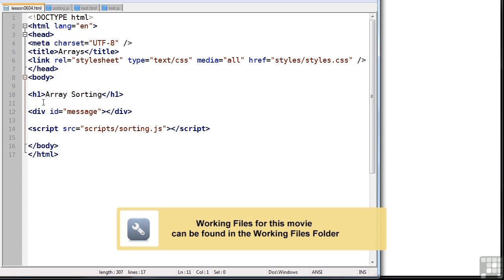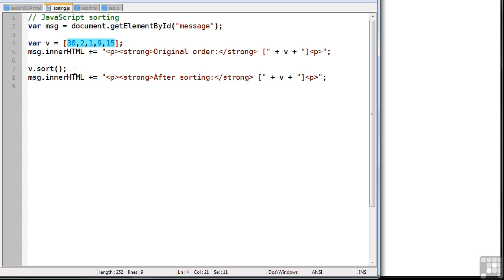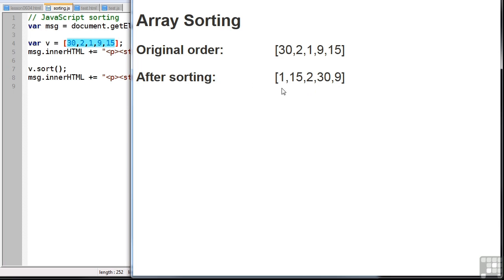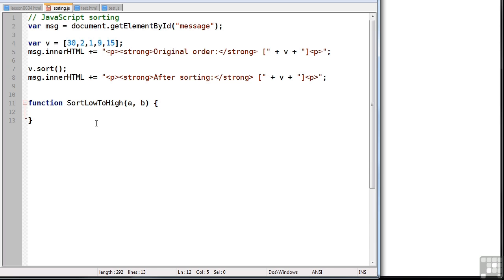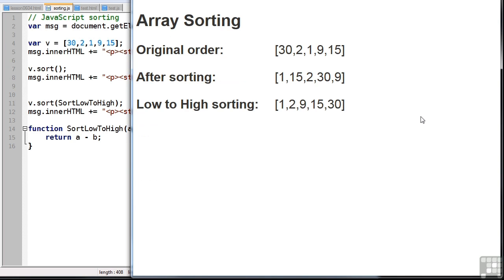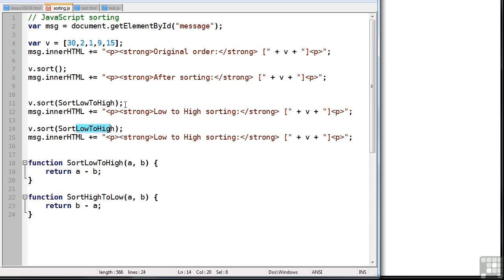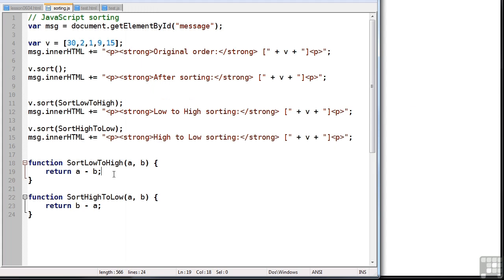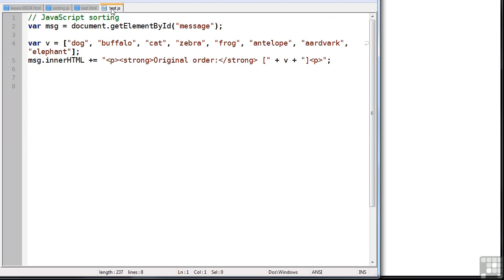Javascript Programming Tutorial | Array Sorting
Want all of our free Javascript videos?

More details on this Javascript training can be seen This clip is one example from the complete course. For more free Javascript tutorials please visit out our main website. YouTube